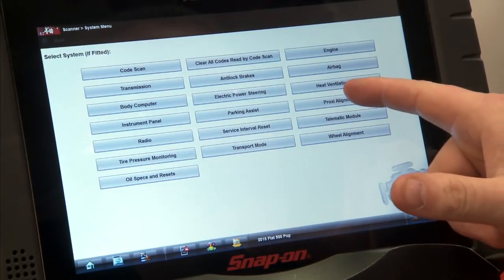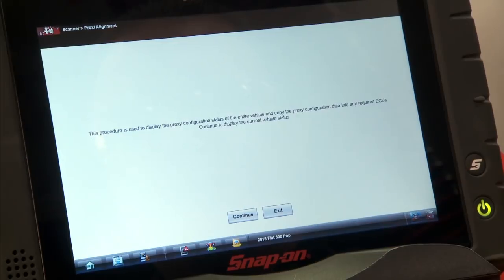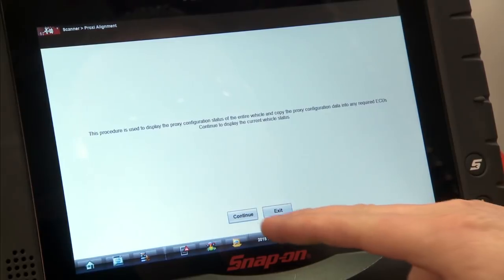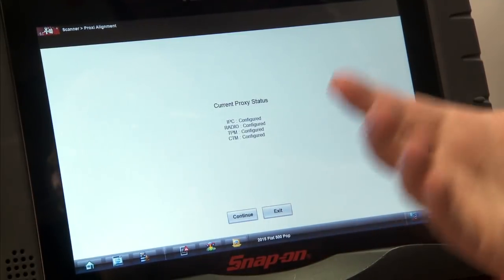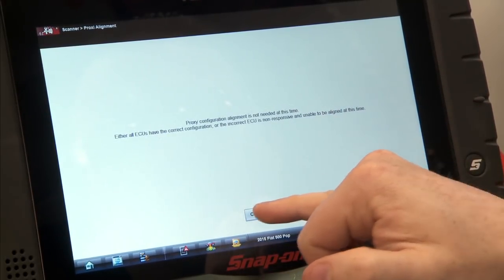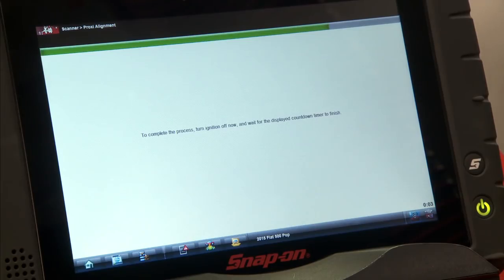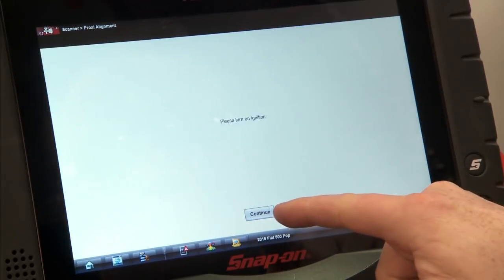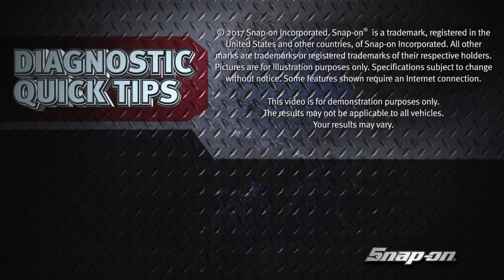Diagnostic Quick Tips - FIAT® 500 Proxi Alignment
Have you ever had to replace a module on a vehicle, only to find out it needed to be "relearned" to the vehicle? In this Diagnostic Quick Tip, National Field Trainer Jason Gabrenas shows you how to perform a Proxi Alignment on a FIAT using a scan tool.